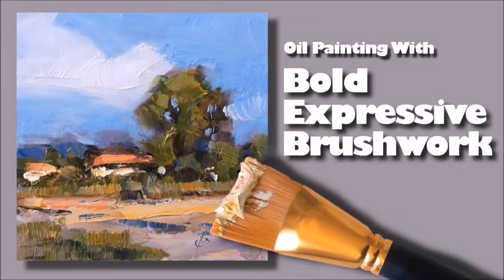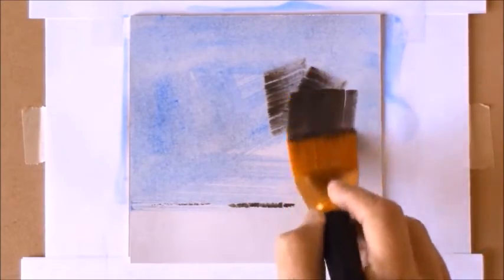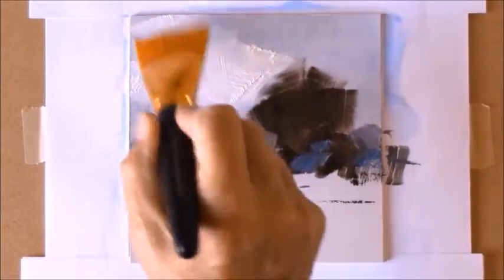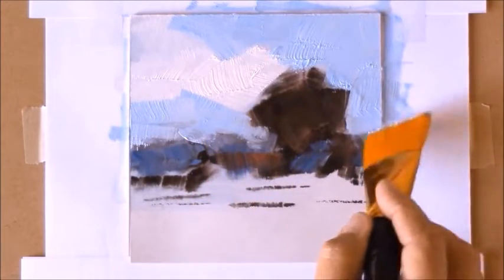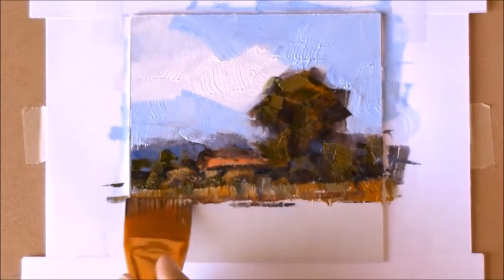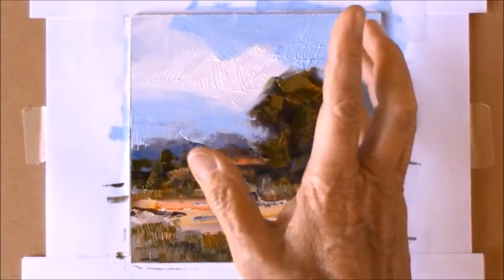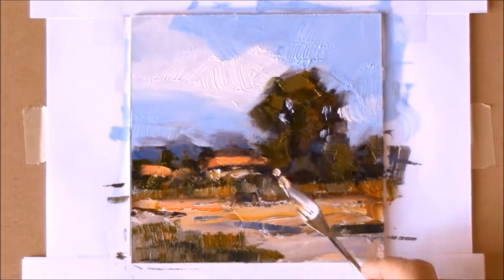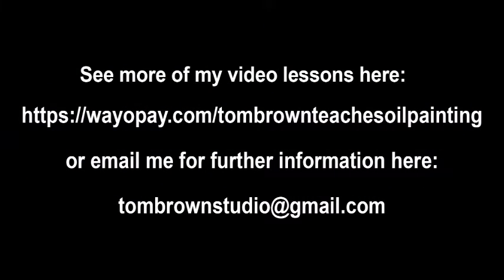BOLD BRUSHWORK PREVIEW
This is a short PREVIEW of a video showing how to go right to the heart of a subject using what I call “Big Brush” painting. In the full-length video you’ll see how easily anyone can capture the energy and power of a subject in a very direct way. You can use the same approach for any subject you wish.